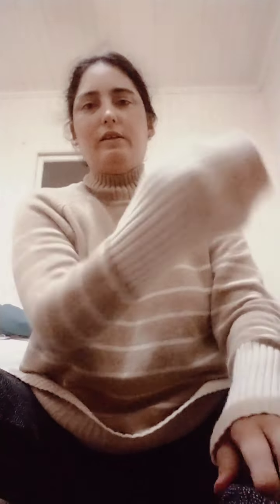New Jumper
Showing wool jumper